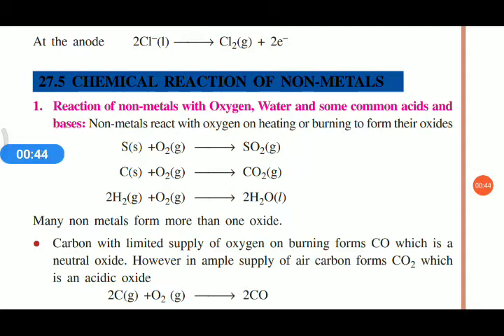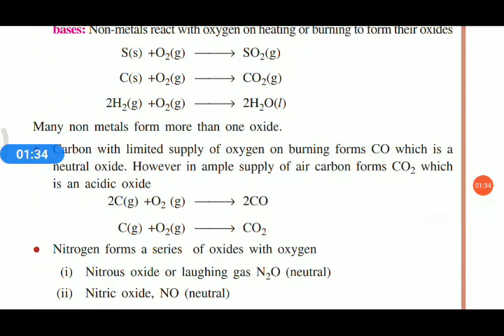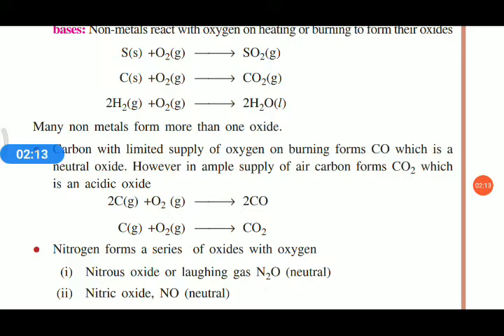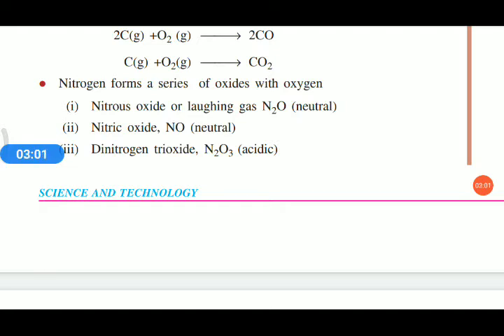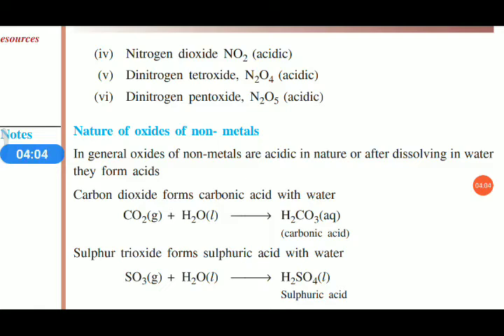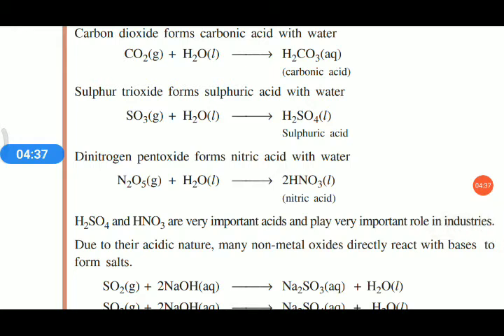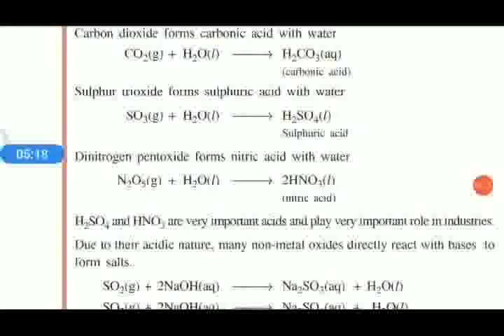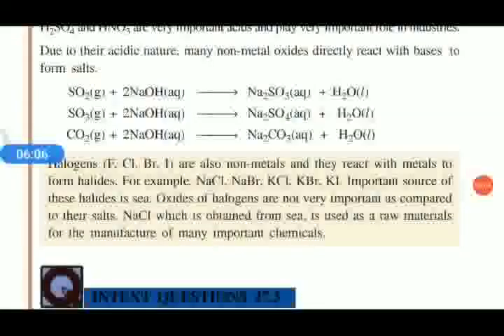Metals and non metals | NIOS science class X Chapter 27 | English